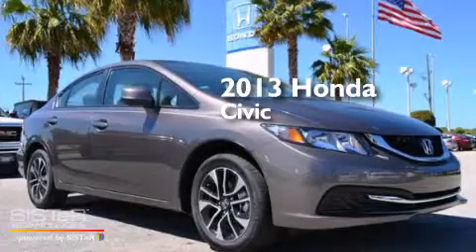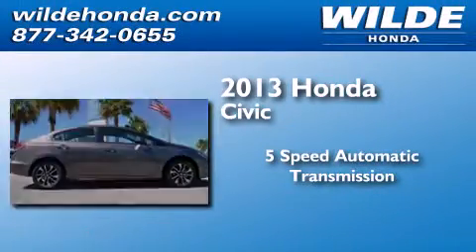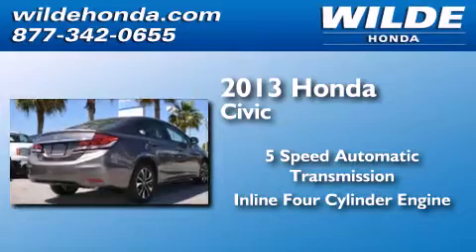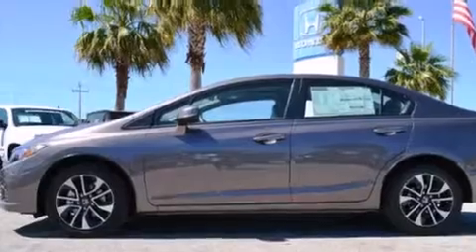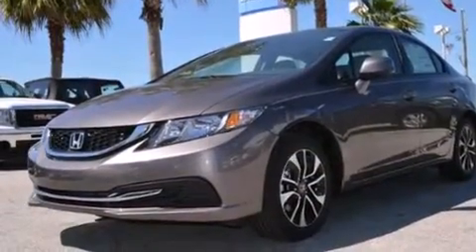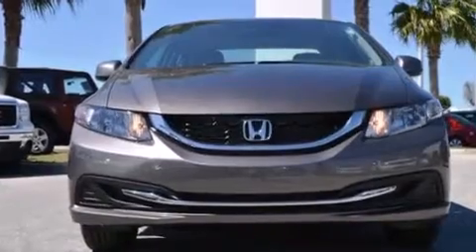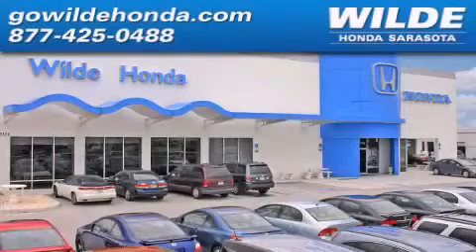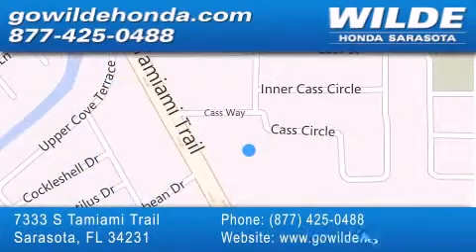2013 Honda Civic Tampa FL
We have been honored to serve the Sarasota FL area , we promise that your experience at our dealership will exceed your expectations ! Year : 2013 Make : Honda Model : Civic Engine : 4 Cylinder Engine Trans . : automatic Miles : 16 Interior : Tan Stock : 132345 Wilde Honda - WI 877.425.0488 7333 S. Tamiami Trail Sarasota , FL 34231